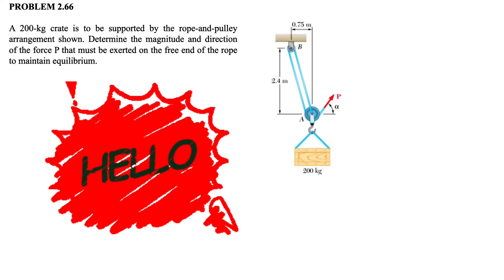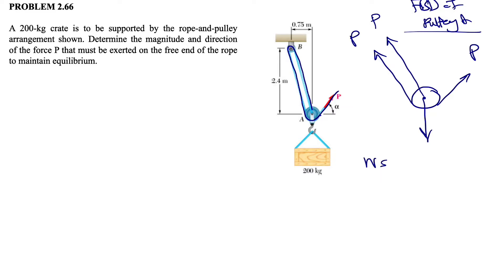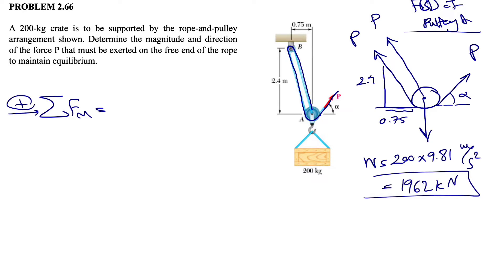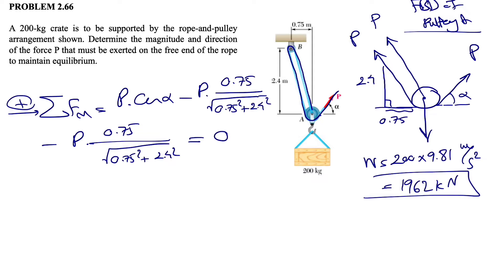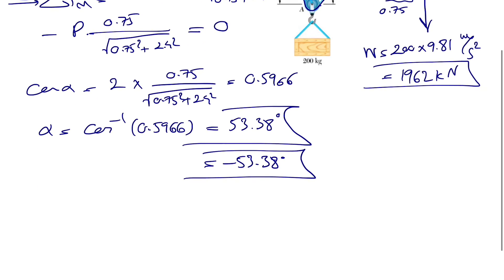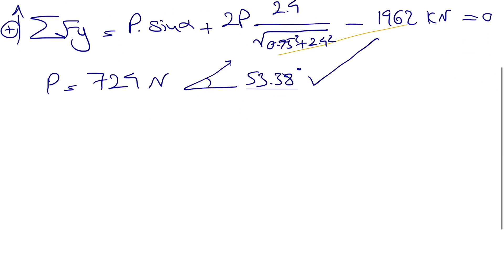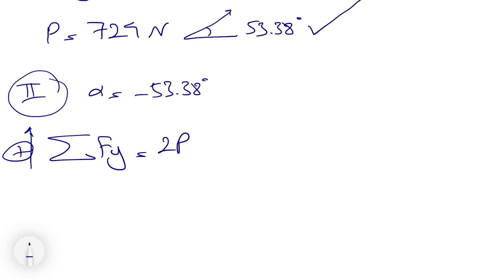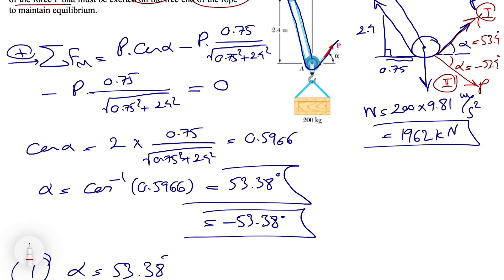Problem 2.66 | Engineering Mechanics Statics (chapter 2)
Solved Problem 2.66 Vector mechanics for engineers statics and dynamics-10th edition-Beer & Johnston:

A 200-kg crate is to be supported by the rope-and-pulley arrangement shown. Determine the magnitude and direction of the force P that must be exerted on the free end of the rope to maintain equilibrium.

00:00 Intro
00:54 Free body diagram
01:59 Equilibrium equations (Fx)
03:39 Condition 1
04:33 Condition 2
05:55 Final answer